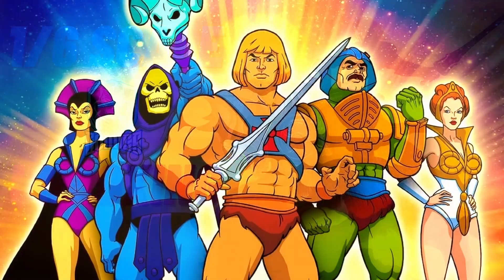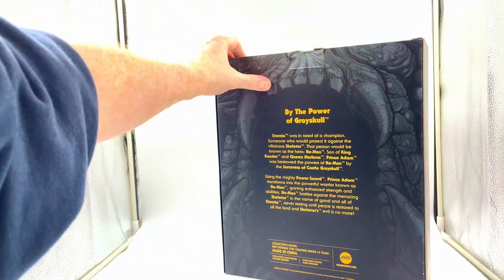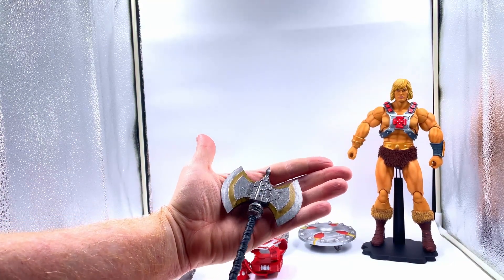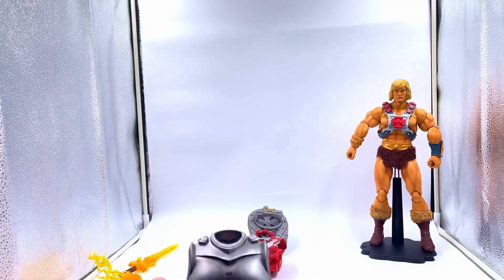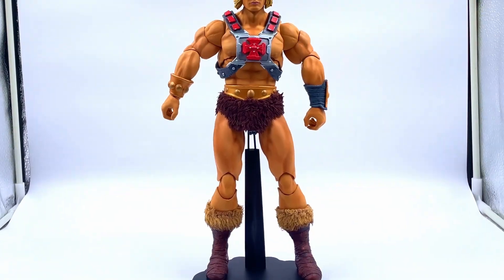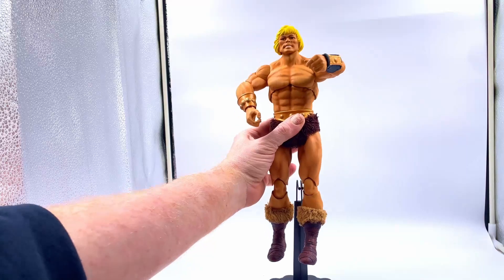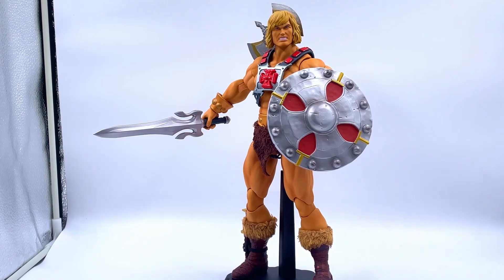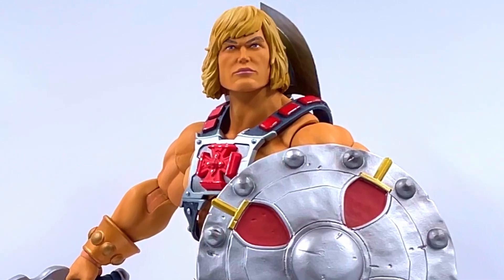Unboxing a MONDO HE-MAN!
In this vid, we take a look at the MONDO 1/6 scale exclusive edition HE-MAN from Masters of the Universe.  I'm a huge fan of this cartoon series so I can't wait to get stuck into this one.